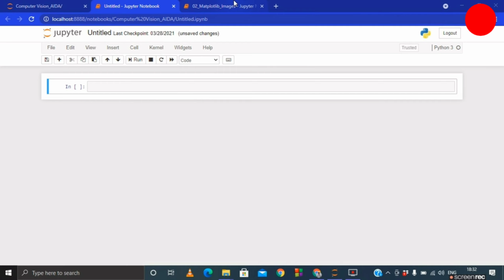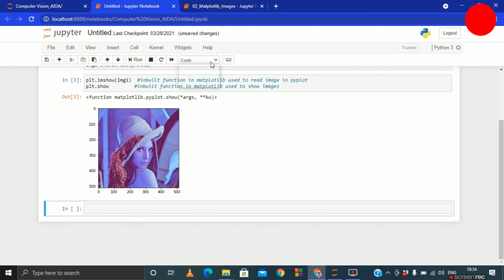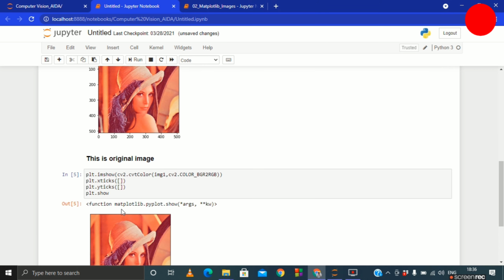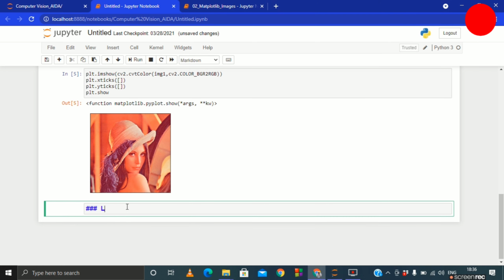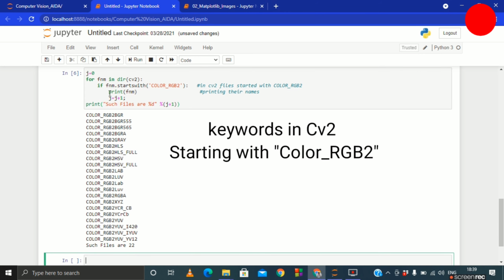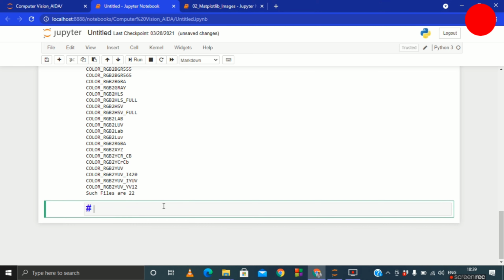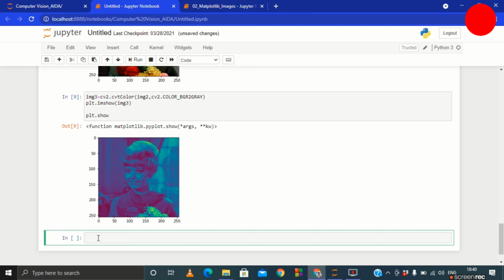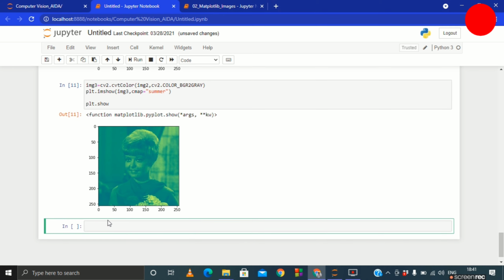Part 2 | Matplotlib in CV2 | Computer Vision for begineers |Code With Suyog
Matplotlib is a comprehensive library for creating static, animated, and interactive visualizations in Python and Computer Vision. Matplotlib makes easy things easy and hard things possible. Create. Develop publication quality plots with just a few lines of code.

Computer vision is a field of artificial intelligence that trains computers to interpret and understand the visual world. Using digital images from cameras and videos and deep learning models, machines can accurately identify and classify objects

Use of Matplotlib  in Cv2 in Jupyter
Use of Pyplot in Cv2
Code With Suyog